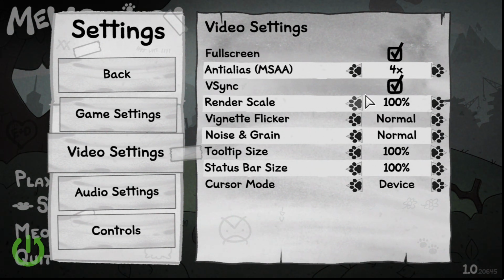Mewgenics – How to Change Render Scale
In this short video I show how to change the render scale setting inside Mewgenics. You will learn where to find the option (Settings → Video), what the default 100% means, what happens when you lower it to 20% (fuzzy/upscaled image), and how changing render scale trades visual quality for higher performance. This is ideal if you need more FPS or want to improve image quality on your machine.

How to change the render scale in Mewgenics?
How to improve performance in Mewgenics by lowering the render scale?
Where is the render scale setting in Mewgenics?

0:00 Intro
0:06 Open Settings and go to Video Settings
0:16 Locate Render Scale and default value (100%)
0:23 Example: set to 20% — image becomes fuzzy due to upscaling
0:38 Quality vs Performance: lower value = higher FPS, lower visuals
0:54 Note: you cannot increase above 100%
1:02 Choose preferred value and hit Back to save
1:10 Outro and reminder to like, comment, subscribe